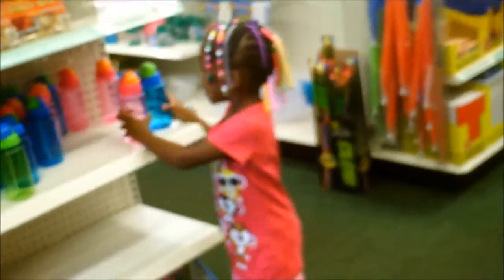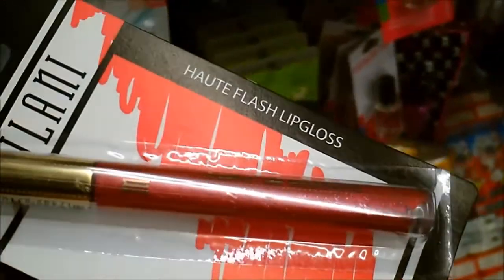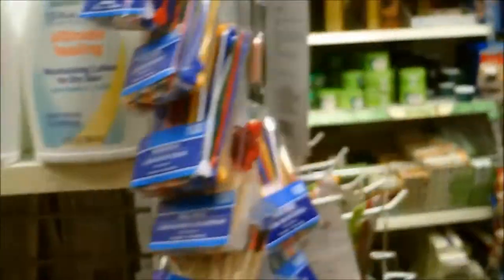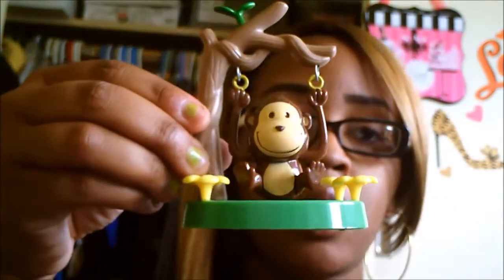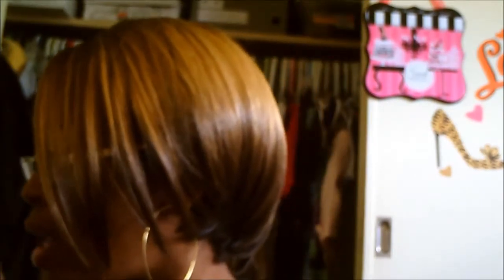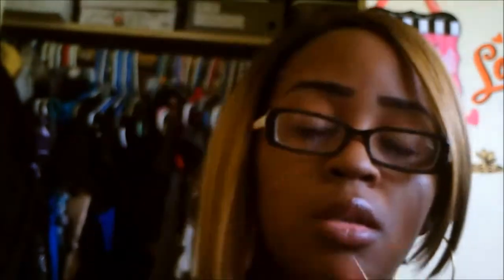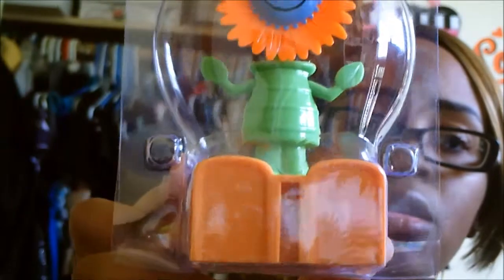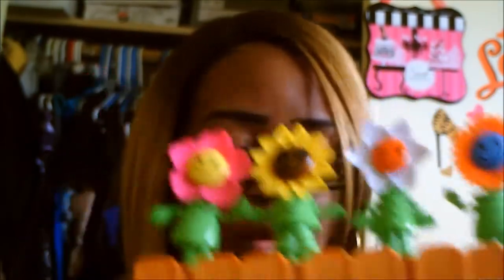Dollar Tree Vlog #1: Solar Dancing Flowers and More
Dollar Tree Haul #5. Hello all, just a quick vlog and a few items I picked up from the Dollar Tree. sure you guys go and sign up for the emails so you guys can get the inside scoop on new items.